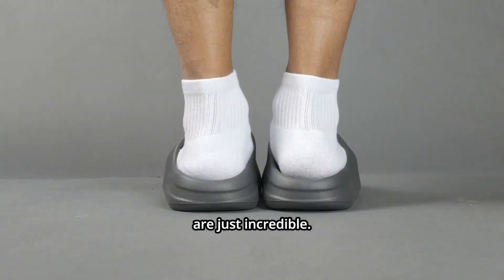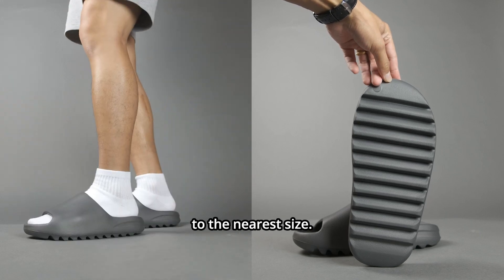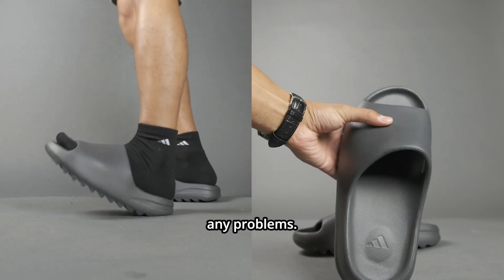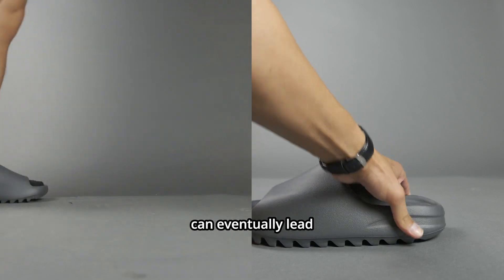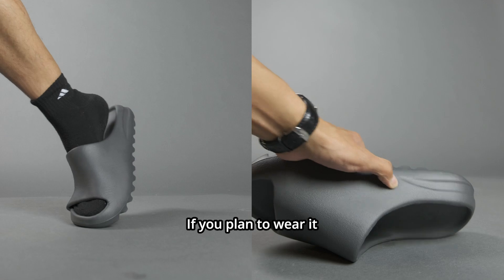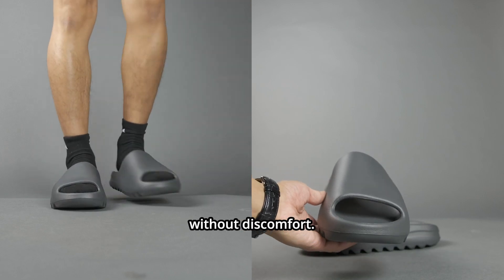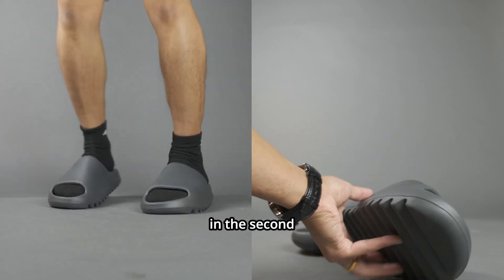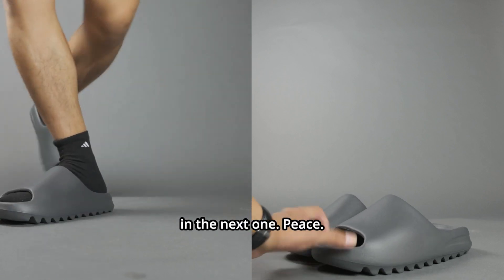are they worth it? Yeezy Slides Granite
Here is my full review on the "are they worth it? Yeezy Slides Granite"

500 Miles Test: Adidas ALPHABOUNCE is better than ULTRABOOST 1.0?